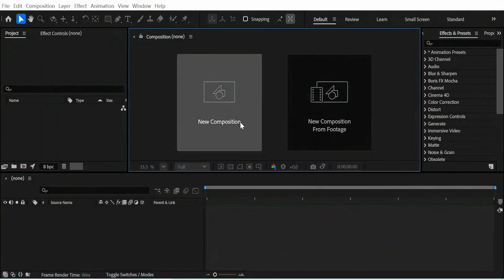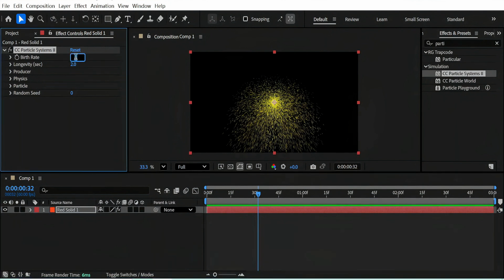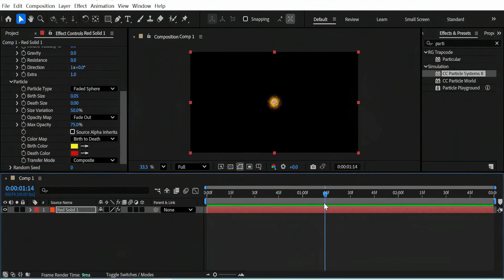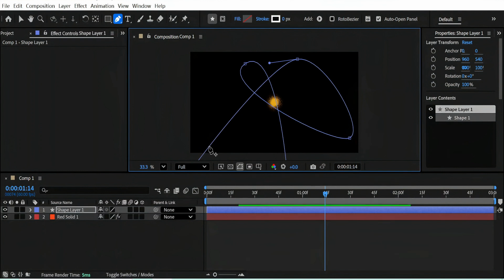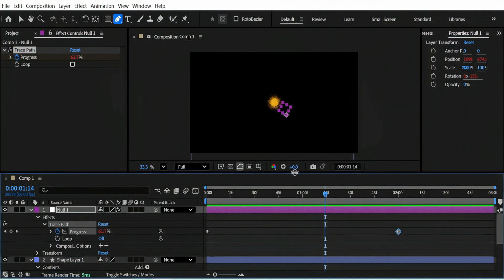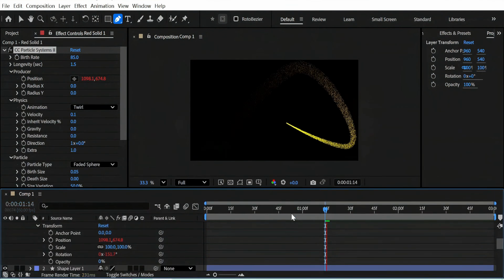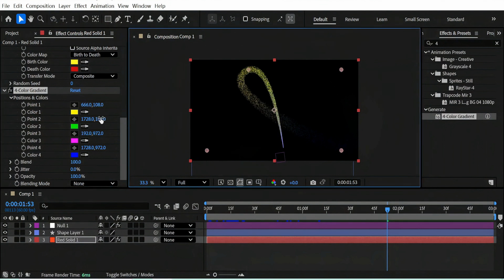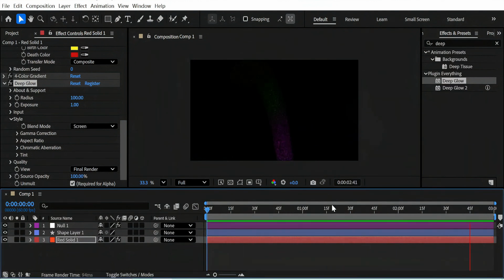PARTICLES TRAIL in After Effects | NO PLUGINS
In this tutorial, I’ll show you how to create a dynamic, glowing particle trail in After Effects using only native tools! 🚀